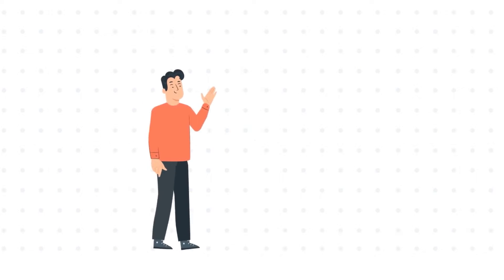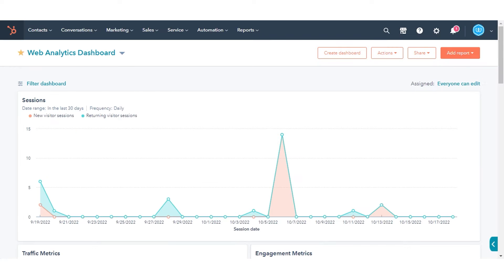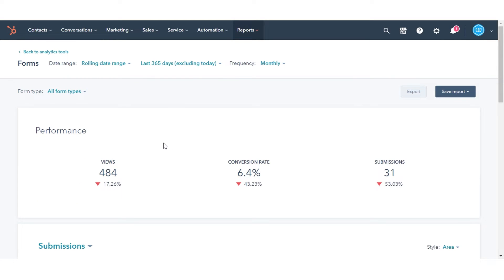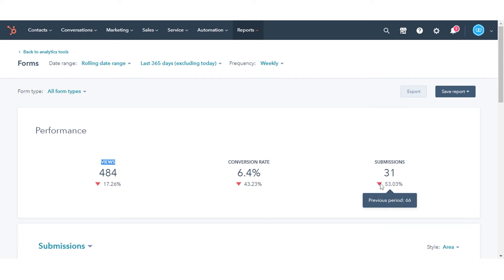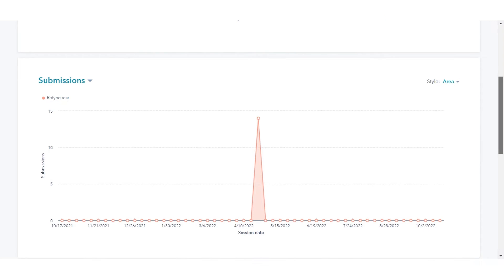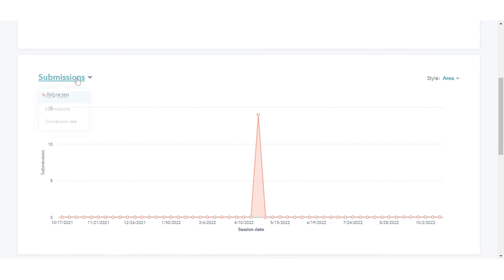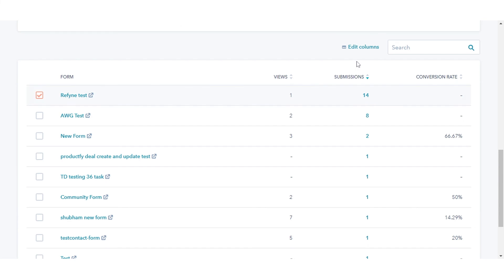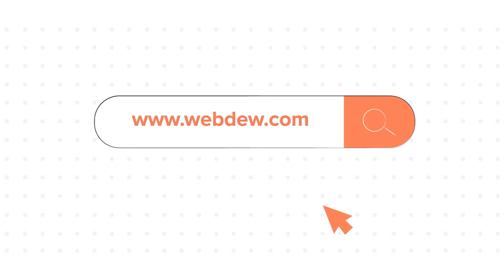How to analyze your forms in the forms analytics tool in HubSpot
In this HubSpot tutorial, we will walk you through how to analyze your forms in the forms analytics tool in HubSpot.

After creating forms, you can analyze and compare each form's effectiveness using the forms analytics tool. You can also analyze form submissions from each form in the forms tool.

Steps to Follow:

Step 1. In your HubSpot account, navigate to Reports and click Analytics Tools.

Step 2. Click Forms.

Step 3. Use the Date range and Frequency dropdown menus to filter the data to a specific time range.

Step 4. This will filter the data in any tab you're in.

Step  5. A week in the report starts on Sunday by default, when the date range selected consists of a week or when the frequency is set to Weekly.

Step  6. In the performance tab, you can view the high-level metrics of your forms.

Step  7. This section also displays whether the statistics in the current date range are higher or lower as compared to that of the previous period.

Step  8. Once you've selected specific forms in the table below, it will only include the metrics from the selected forms.

Step  9. Views, Conversion rate, Submissions

Step  10. By default, the chart shows data from all forms in your HubSpot account.

Step  11. After you've selected specific forms in the table below, it will only include the metrics from the selected forms.

Step  12. In the upper left of the chart, click the dropdown menu and select the report metric.

Step 13. Form view, submissions, Conversion rate

Step  14. Below your chart, view the table for your analysis.

Step 13.Customize the metrics that appear in the table By Editing Columns

That’s how you can analyze your forms in the forms analytics tool in HubSpot.